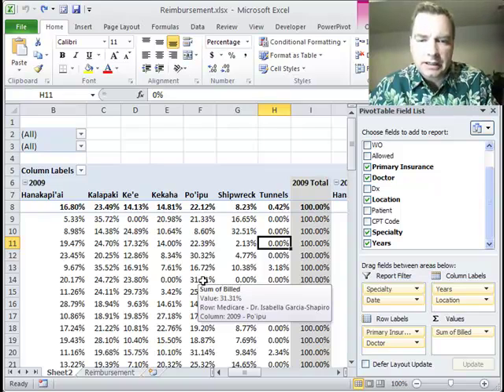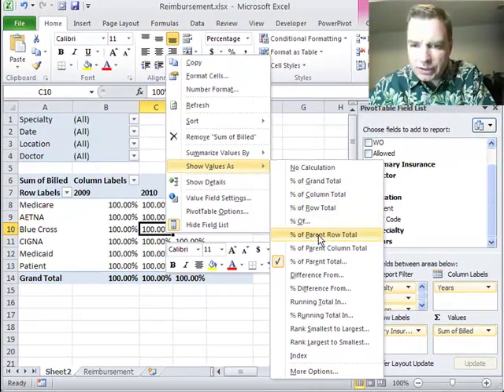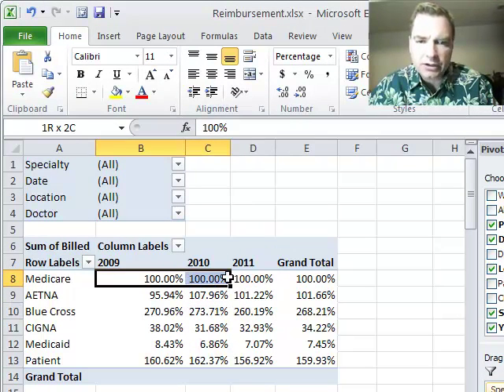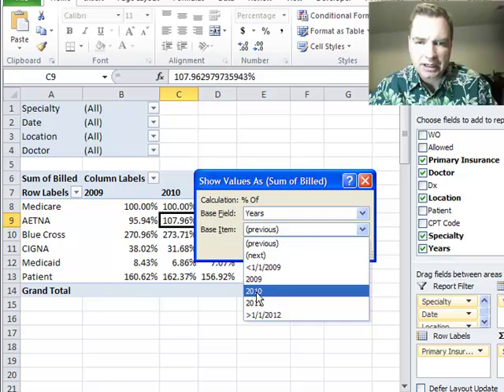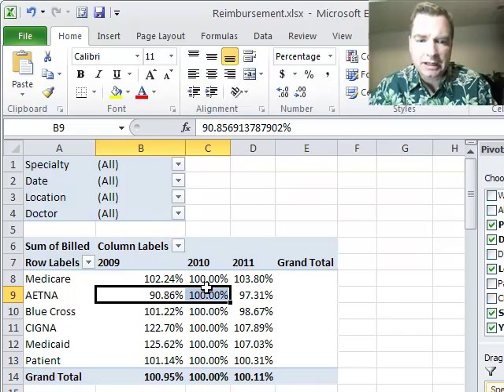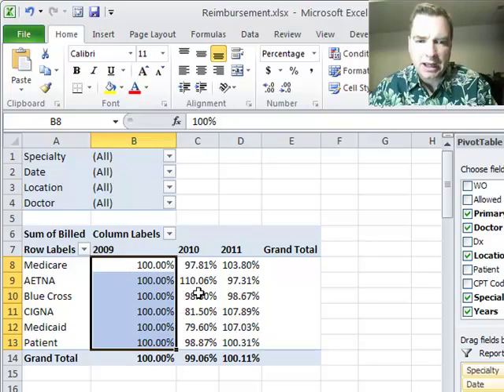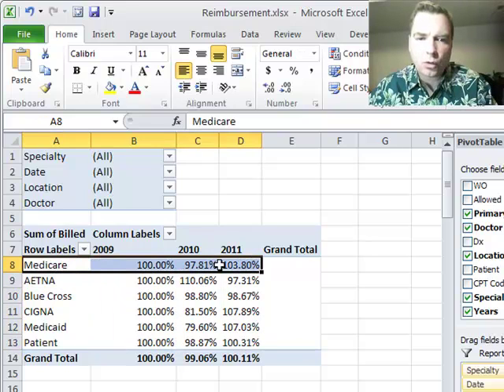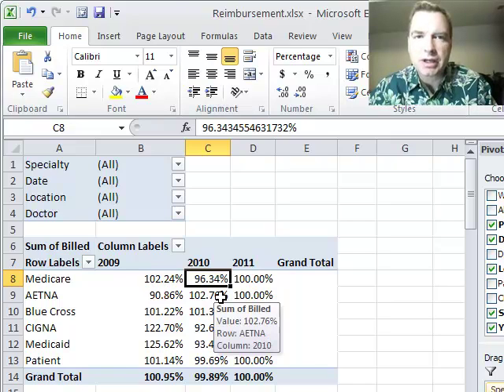Excel Video 303 Percentage of a Baseline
Excel Video 303 introduces another way to calculate percentages in a Pivot Table.  Today we'll select a baseline amount for Excel to calculate percentages of in a Pivot Table.  We'll start by using Medicare as a baseline and comparing the other payers' charges as a percentage of Medicare charges.  We'll then switch to using Years as a baseline and calculate charges as a percentage of a given year.  Notice how we can also make the baseline year move over time by selecting previous or next.  Excel will then calculate the percentage of the previous year or the next year based on our selection.  There are a bunch of practical applications for this technique.